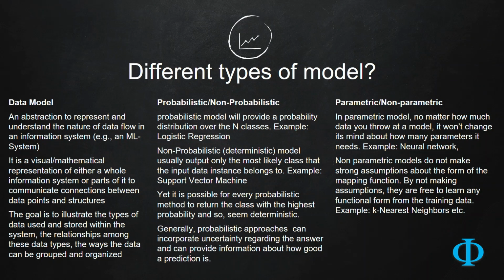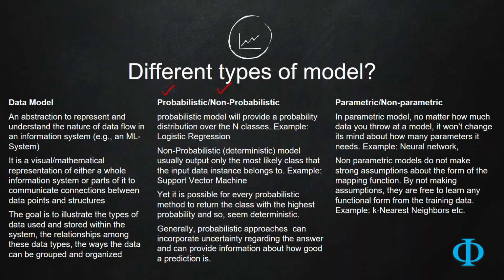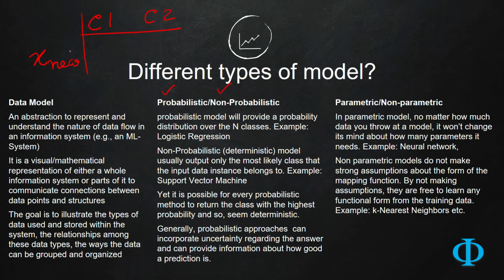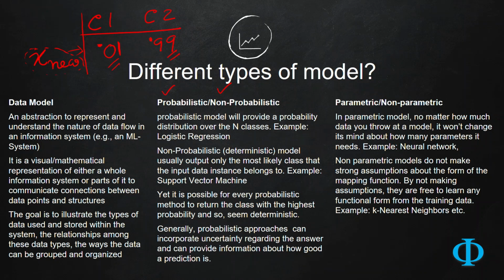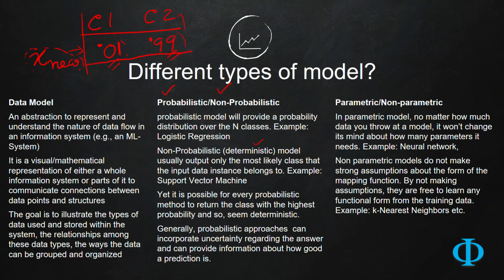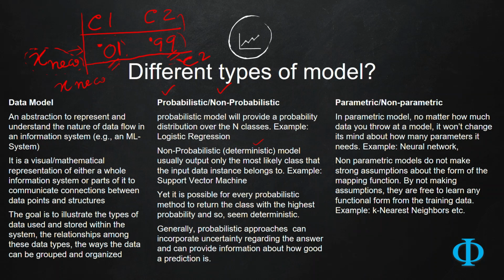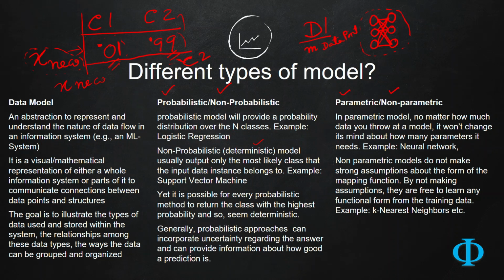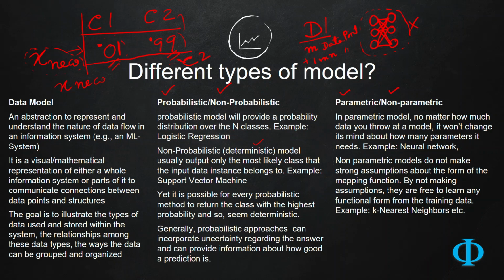7b Different Types of Model